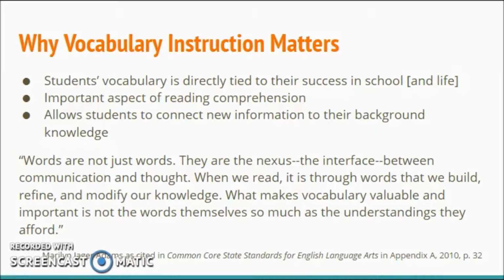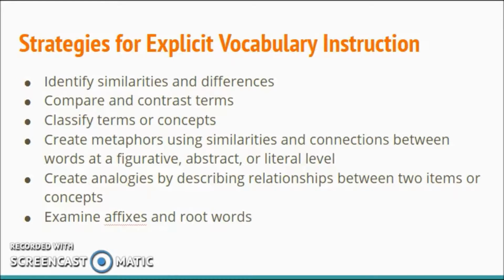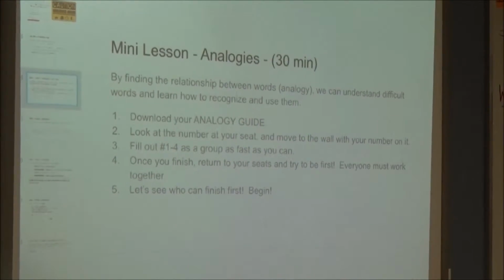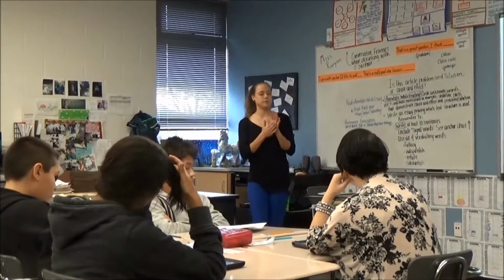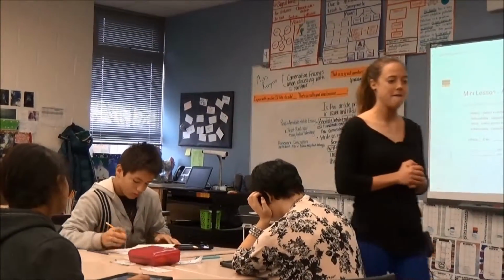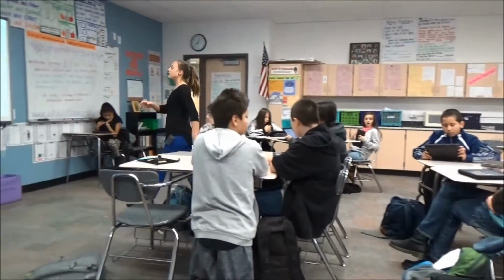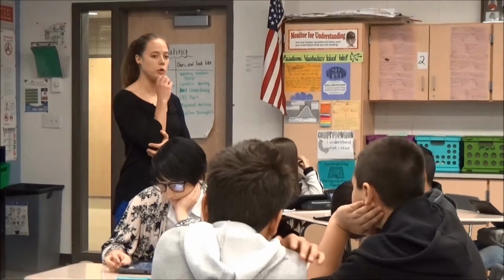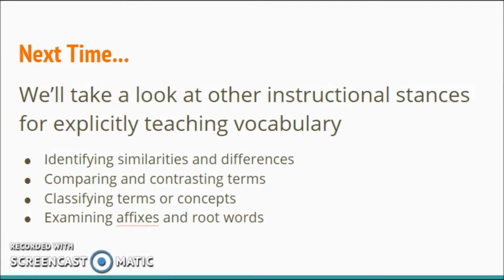Vocabulary Instruction Video 3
This vocabulary video explores using analogies to explicitly teach words.